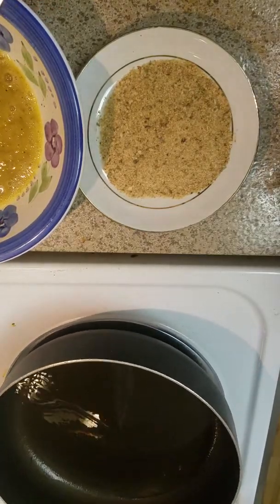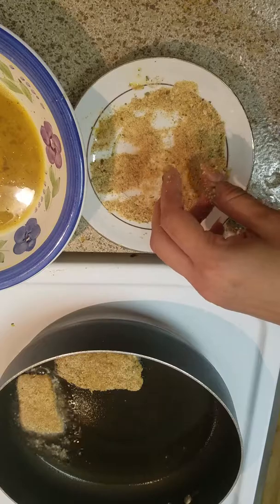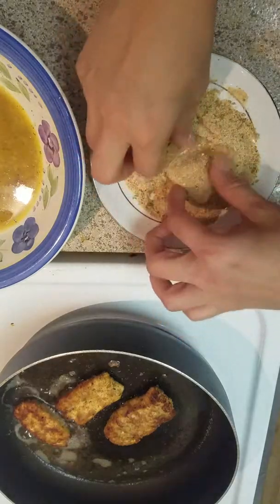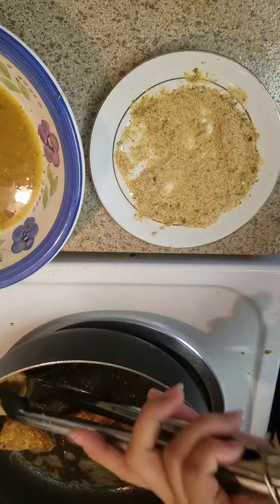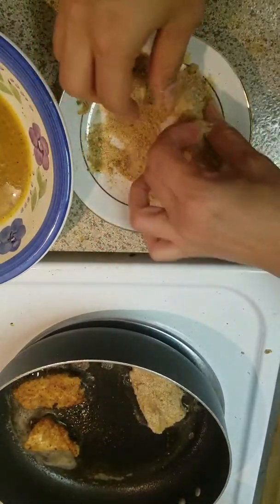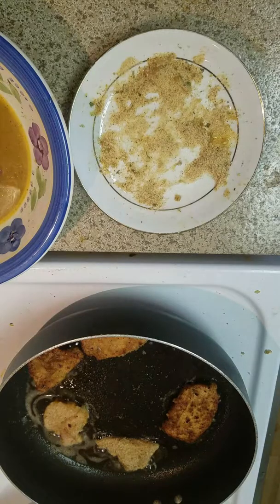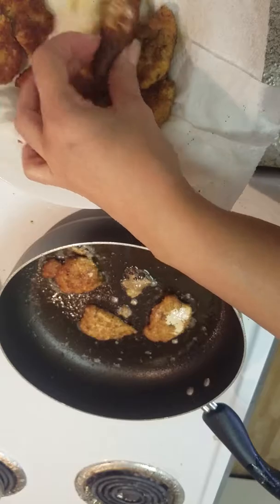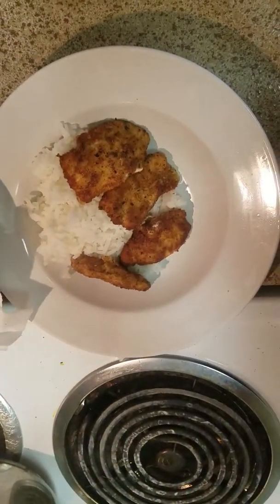Simple Chicken Nuggets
Simple Chicken Nuggets for the kids